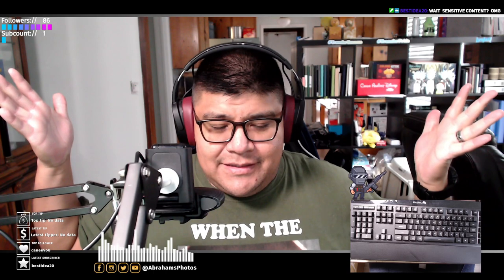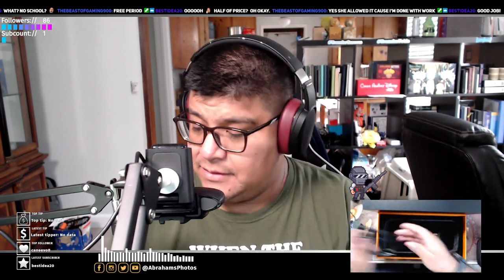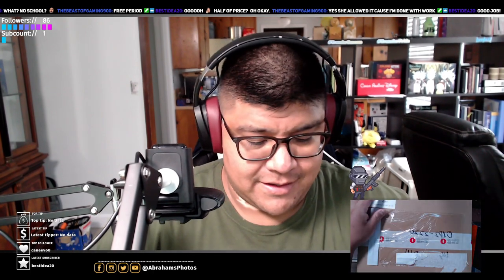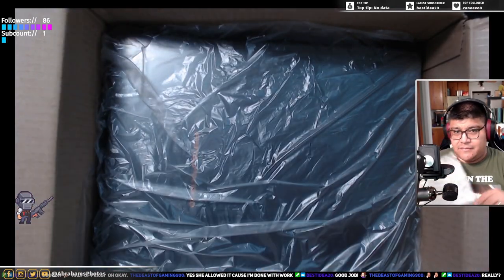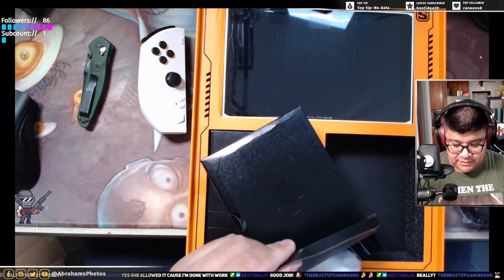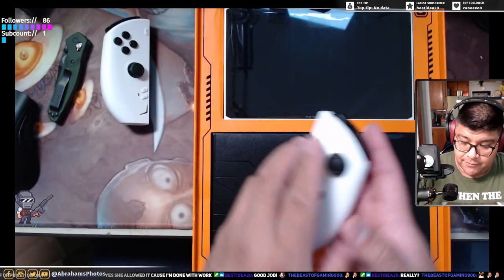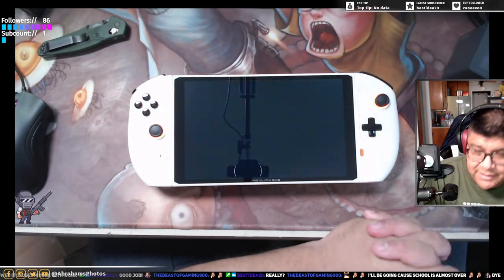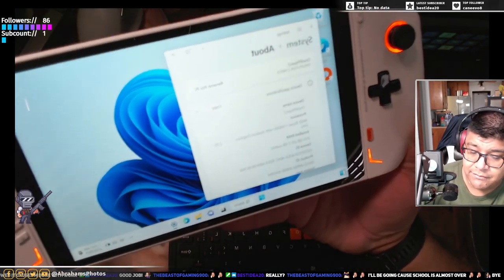Unboxing of the OneXPlayer 2: Initial Setup and Compared to Original OneXPlayer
Join me in Unboxing the OneXPlayer 2!

CPU: AMD Ryzen 6800U
RAM: 32 GB
Storage: 2TB M.2 NVMe SSD
Display: 8.4 inch IPS touchscreen with a resolution of 2560 x 1600 pixels